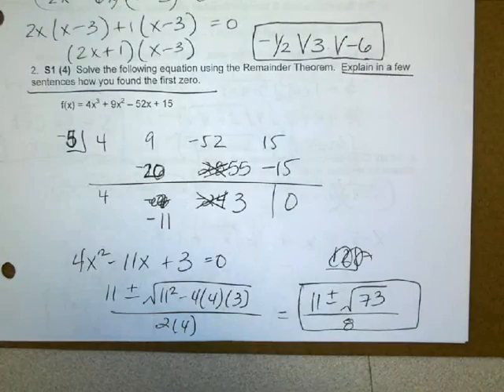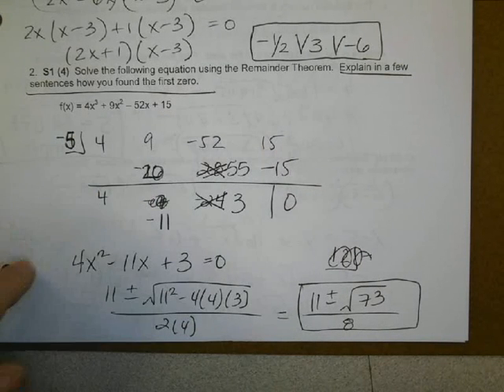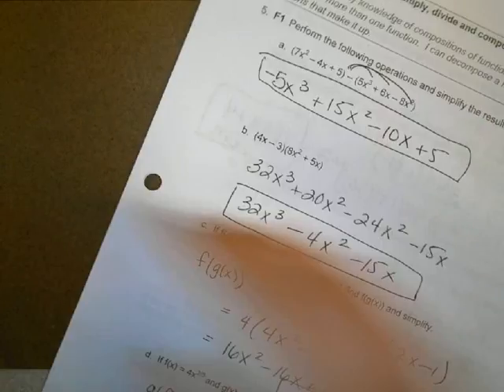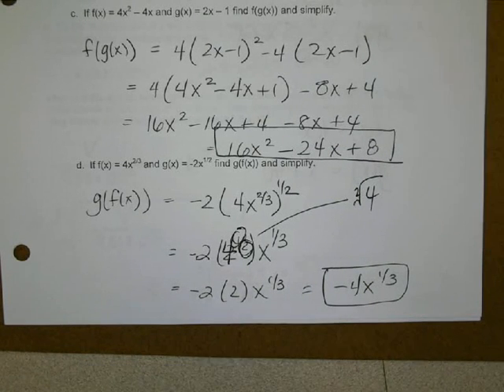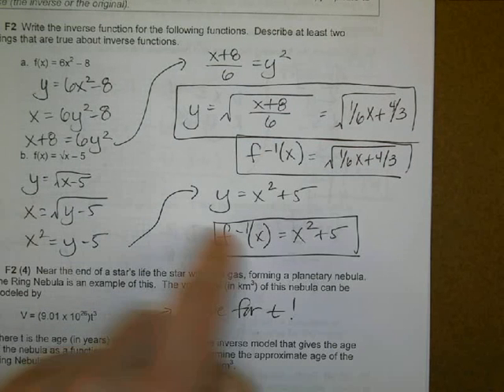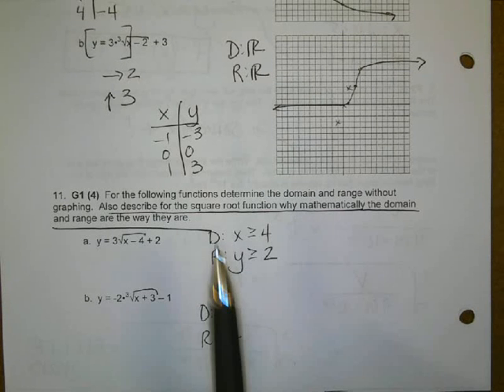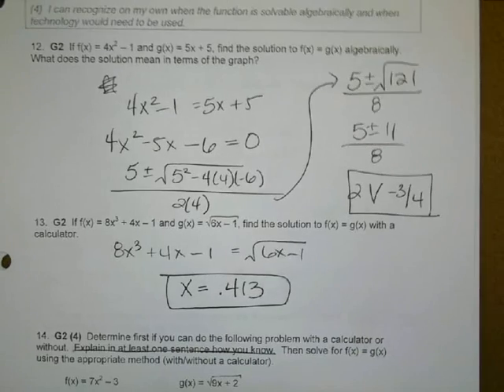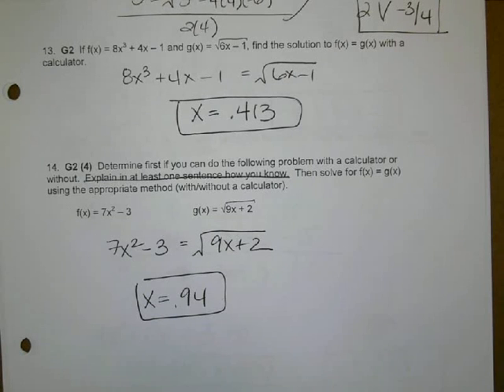test review unit 5